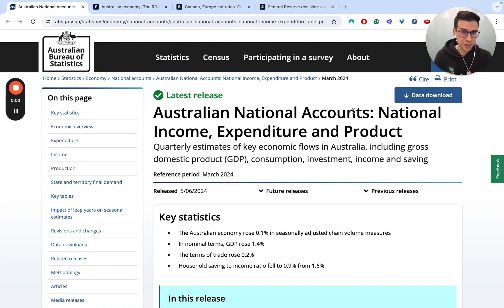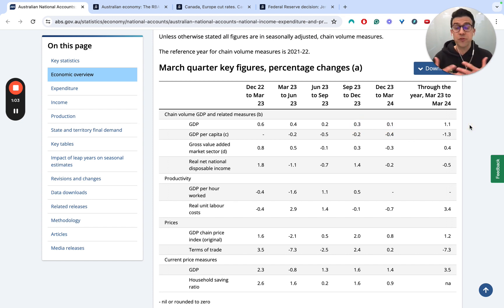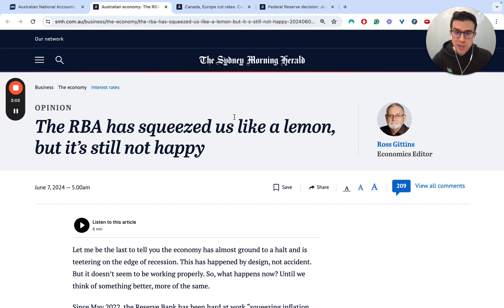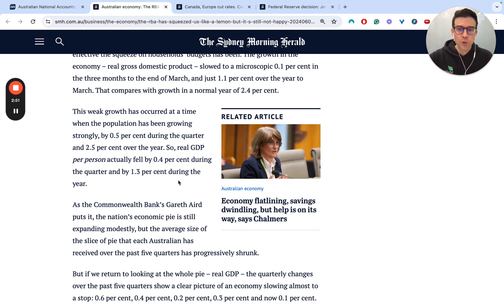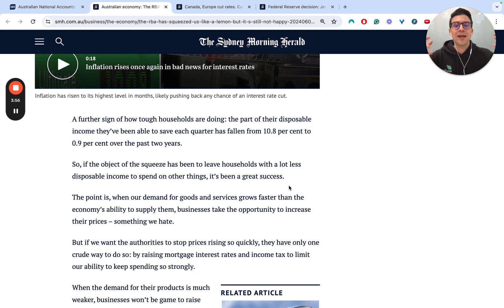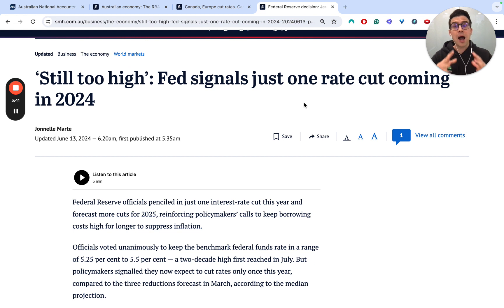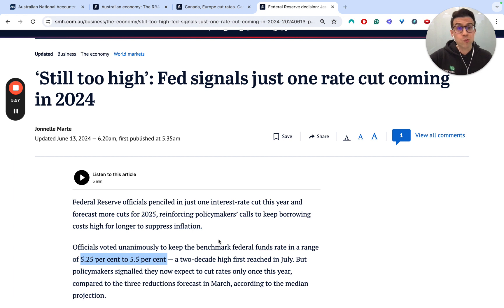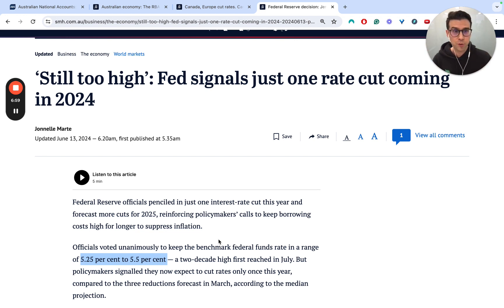HSC Economics Weekly Stats Update: Eco Growth, Per Capita Recession & Global Monetary Policy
Welcome to our weekly HSC Economics Stats Update! 💹

Each week Rowan our CEO at Art of Smart Education (with 15+ years of experience teaching HSC Economics 🤓) will summarise the top news from around the domestic and global economy that you need to know for the HSC Economics course + how you can use it in your essays to upgrade your analysis to score that Band 6! 💯

The result: In less than 10 minutes each week, you'll have all the stats and analysis you need for your essays for Economics 👌

Need more help with HSC Economics? Rowan is running a weekly class supporting students get HSC Trial and HSC Exam ready.

There are only a couple of spots left - for more details drop your email in here  👇